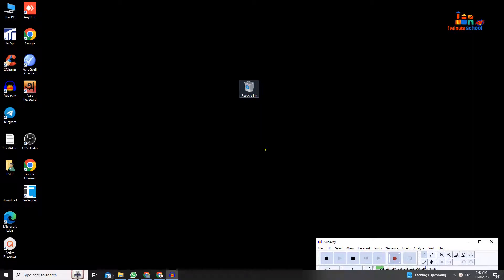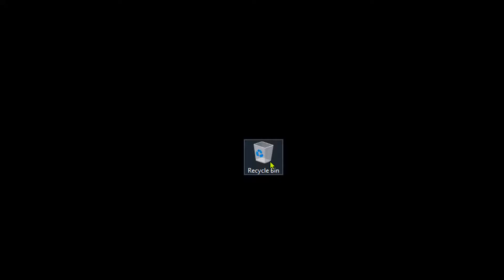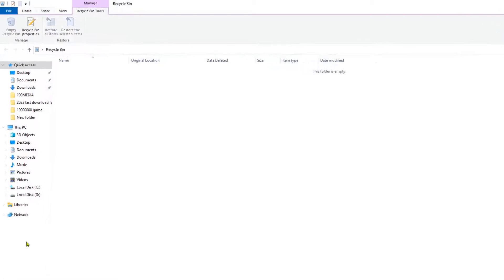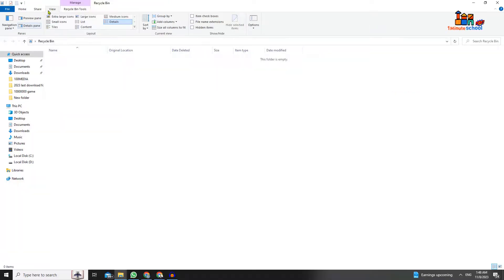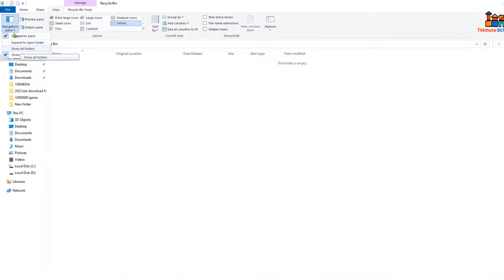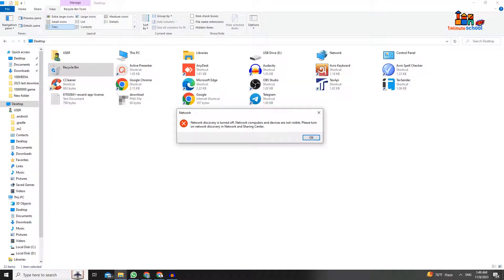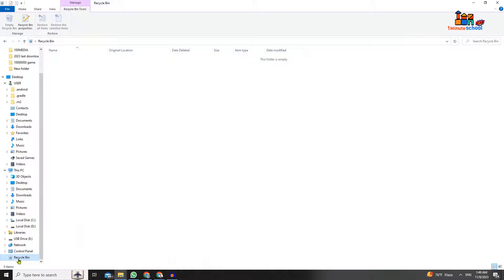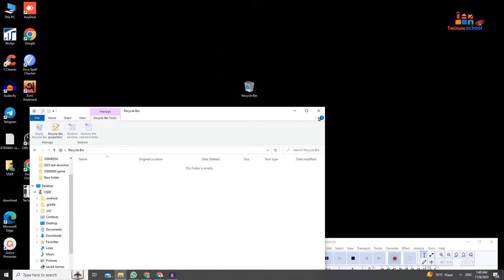How to Show Recycle Bin in File Explorer | Quick and Easy Tutorial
🔍 Looking for a fast solution to display the Recycle Bin in your Windows File Explorer? You're in the right place! In this 1 Minute School tutorial, we'll show you the easiest way to reveal the Recycle Bin in File Explorer in just one minute.

📁 Recycle Bin is a vital feature in Windows, and it's essential to access it effortlessly. Whether you accidentally deleted a file or just want to manage your deleted items, having it readily available in File Explorer can save you time and effort.

🚀 Join us in this quick tutorial where we guide you through the step-by-step process to bring back the Recycle Bin icon to File Explorer. We've got you covered, and it'll only take a minute!